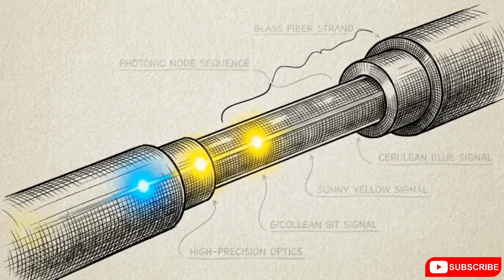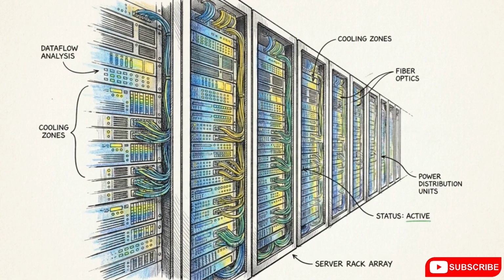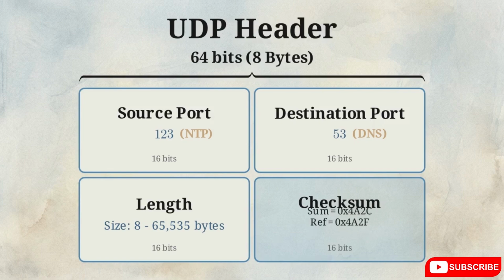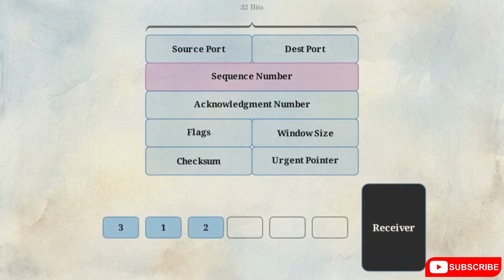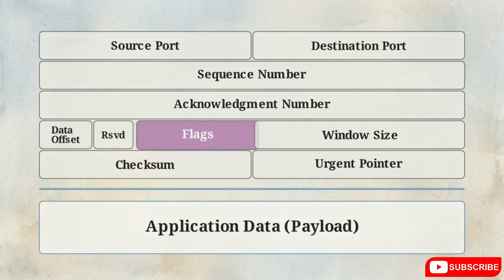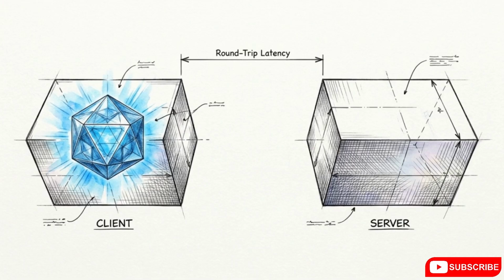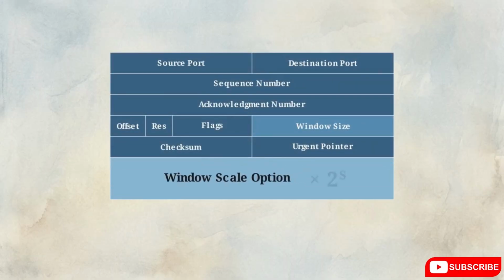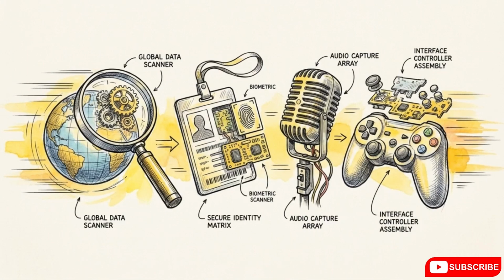Lecture 19# TCP vs UDP Header Explained Visually | Computer Networks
TCP & UDP Headers Explained with Real-Life Examples | Animated Computer Networks Tutorial

Have you ever wondered what information is stored inside every TCP or UDP packet before it travels across a network? In this animated tutorial, you'll explore the TCP Header and UDP Header field by field using simple explanations, clear animations, and real-life examples.

The Transport Layer plays a crucial role in end-to-end communication. TCP and UDP use different header formats to ensure that data is delivered efficiently based on the application's requirements. Understanding these header fields is essential for mastering Computer Networks, preparing for engineering exams, technical interviews, and networking certifications.

🎯 In this video, you will learn:
✔ What is the Transport Layer?
✔ Introduction to TCP and UDP
✔ TCP Header Format (20–60 Bytes)
✔ Source Port & Destination Port
✔ Sequence Number
✔ Acknowledgement Number
✔ Header Length (Data Offset)
✔ Reserved Bits
✔ Control Flags (URG, ACK, PSH, RST, SYN, FIN)
✔ Window Size
✔ Checksum
✔ Urgent Pointer
✔ Options & Padding
✔ UDP Header Format (8 Bytes)
✔ Length Field
✔ UDP Checksum
✔ TCP Header vs UDP Header Comparison

💡 Real-Life Example:
Imagine sending a courier package. The label on the package contains the sender's address, receiver's address, tracking number, priority, and delivery instructions. Similarly, TCP and UDP headers contain important information such as port numbers, sequence numbers, acknowledgements, checksums, and control flags that help devices deliver data correctly and efficiently.

⏱️ Chapters
00:00 Introduction
01:10 What is the Transport Layer?
03:00 TCP vs UDP Overview
06:00 TCP Header Format
15:30 TCP Header Fields Explained
27:00 UDP Header Format
31:00 UDP Header Fields Explained
35:00 TCP vs UDP Header Comparison
39:00 Real-Life Example
42:00 Summary

🚀 Key Takeaway
By the end of this video, you'll understand the purpose of every TCP and UDP header field, how these protocols manage communication, and when to use TCP or UDP for different networking applications.

👨‍🎓 Perfect for:

Anyone interested in Networking Fundamentals